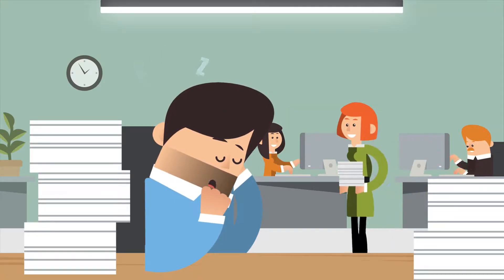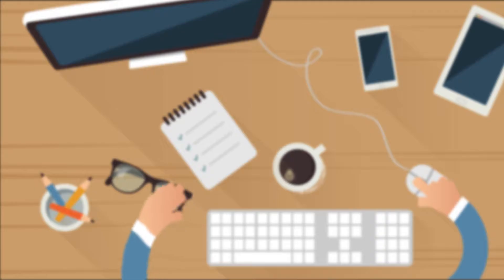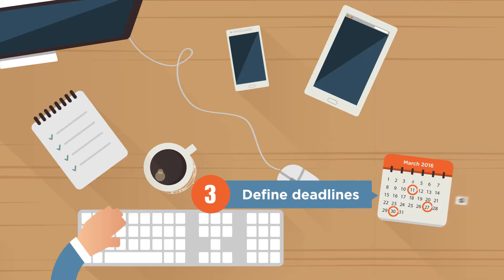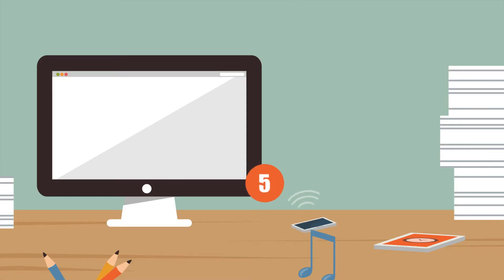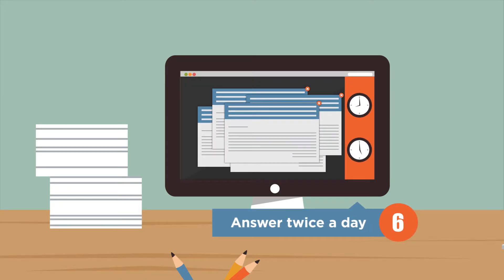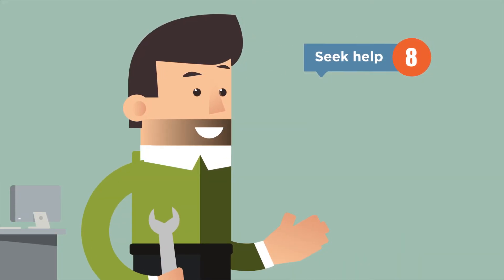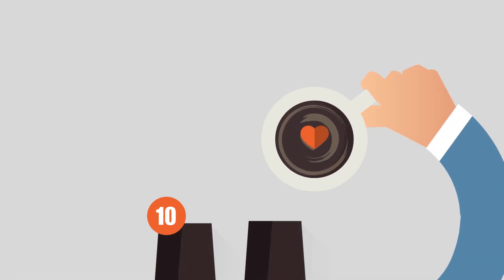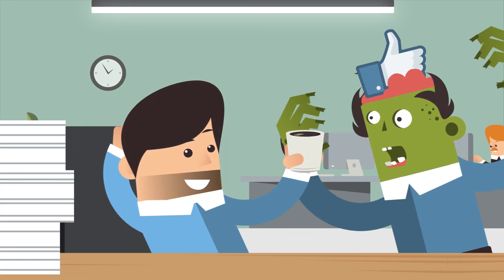10 points to boost your productivity | videodesign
No more Monday Blues! We have 10 tips for you to increase your productivity.

videodesign vermarktet Ihr Unternehmen in professionellen und hochwertigen Erklärvideos.